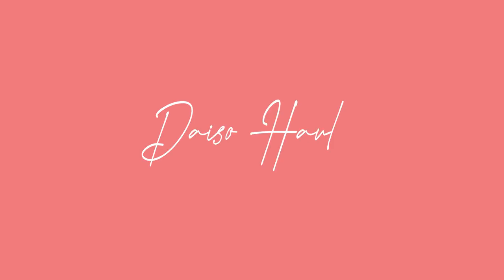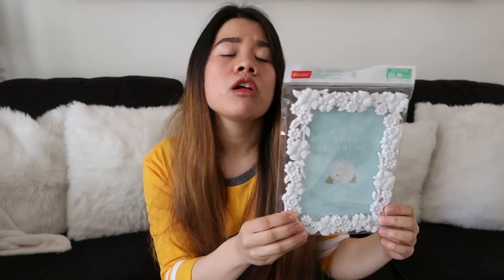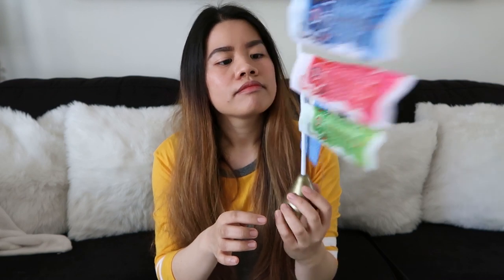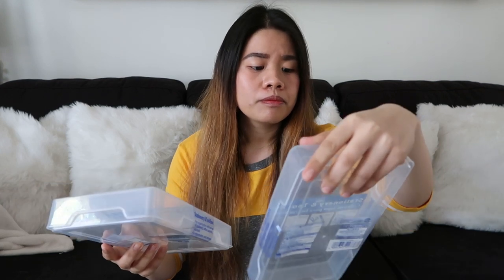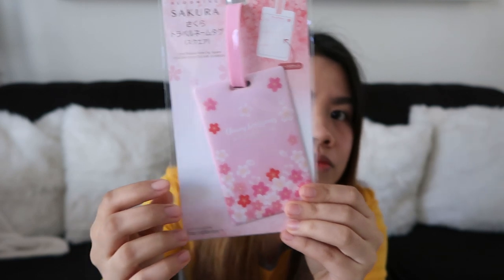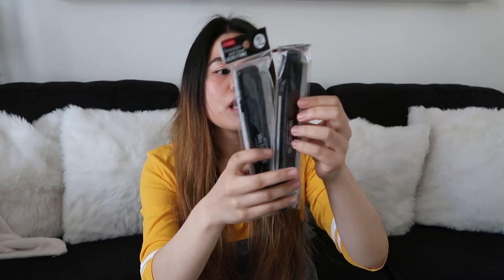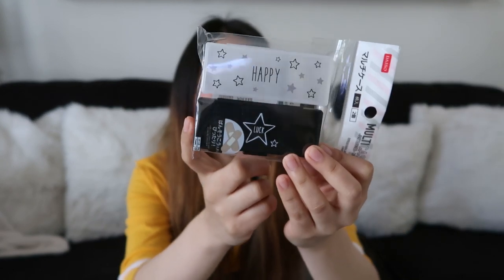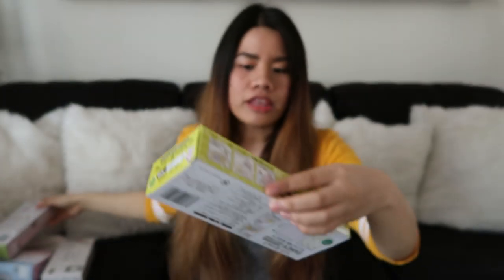Daiso Japan Haul (Tagalog) | Japan Shopping Haul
Daiso is one of my favorite stores in Japan. This is my first haul video on Youtube! I hope you enjoy and like this!

xx

xx